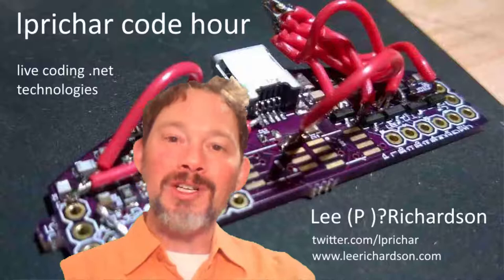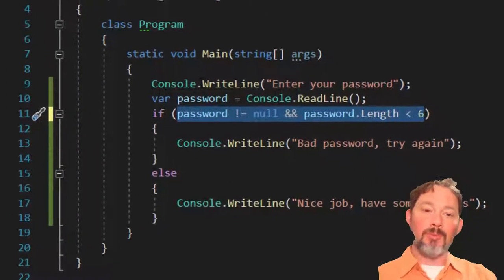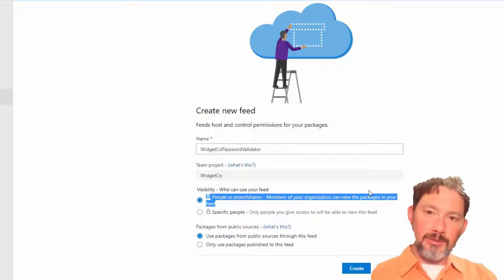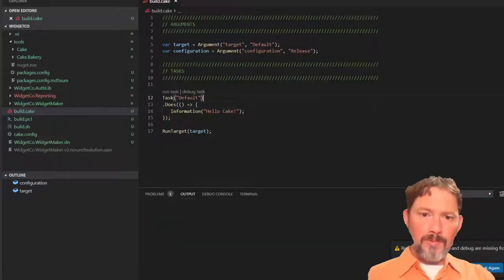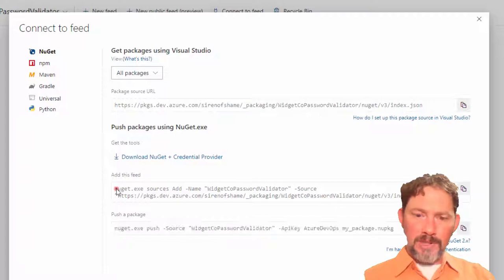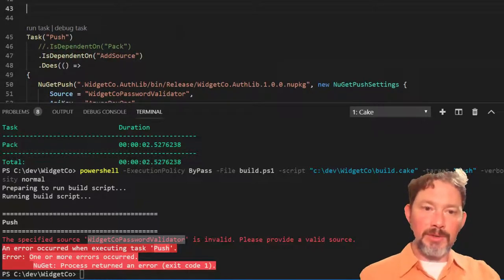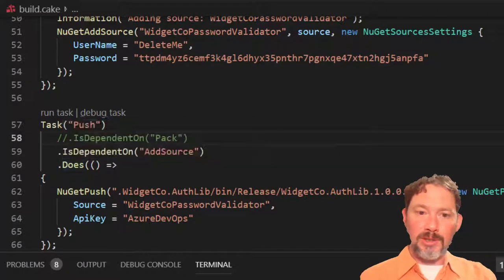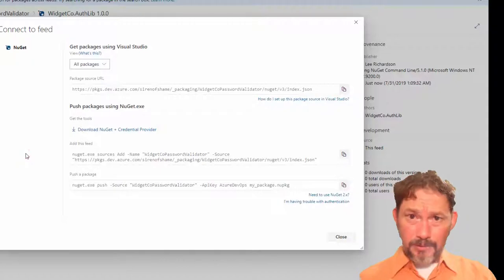E20: How to Use Private NuGet Feeds in Azure DevOps (Part 1/2)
In this episode, part one of two, Lee shows how to share code between multiple projects using the private NuGet feeds feature in in Azure Devops.  In the process he shows how to:

* Build and package .Net Core libraries into NuGet packages
* Authenticate to Azure DevOps from a script
* Publish NuGet packages to feeds via Cake (C# Make)
* Consume NuGet packages from private NuGet feeds